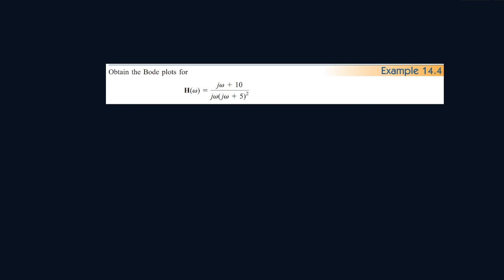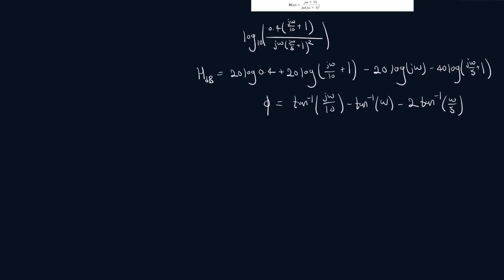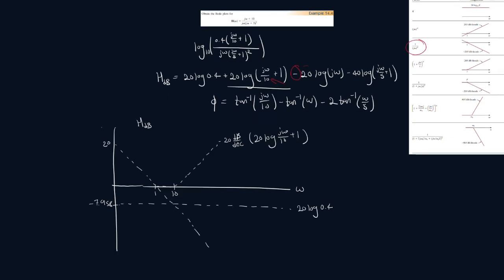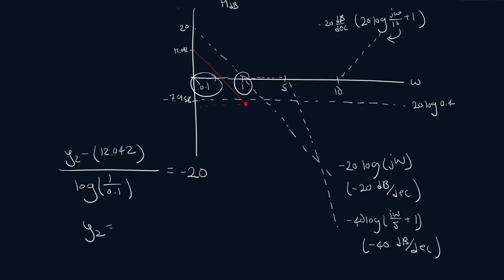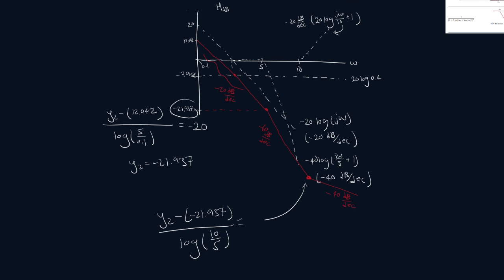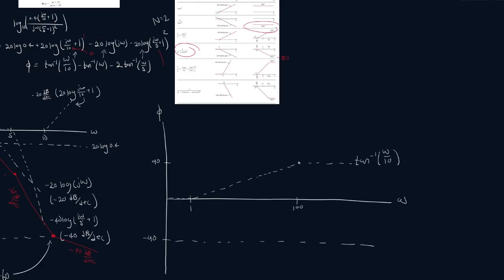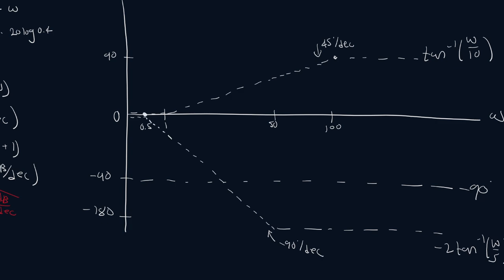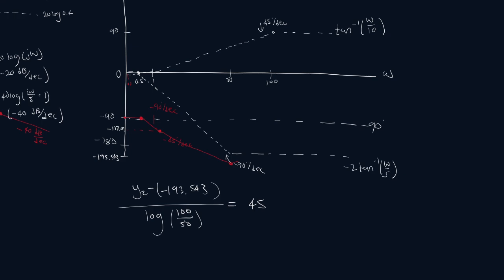Example 14.4 | Obtain the Bode plots for Example 14.4 | FEC 4th Edition